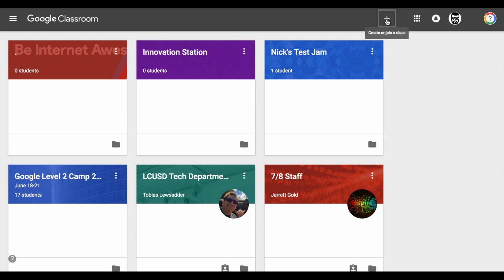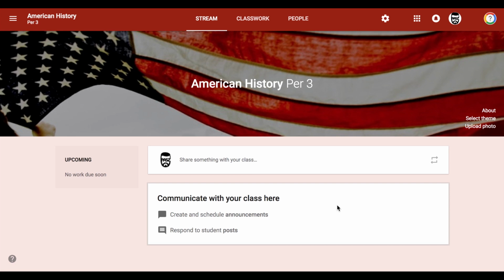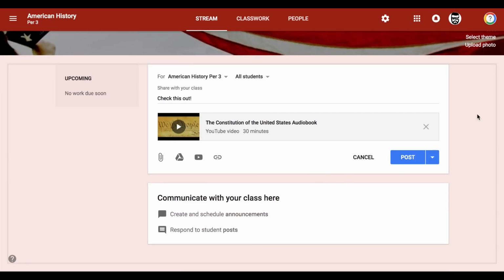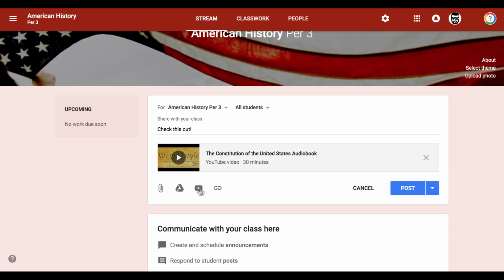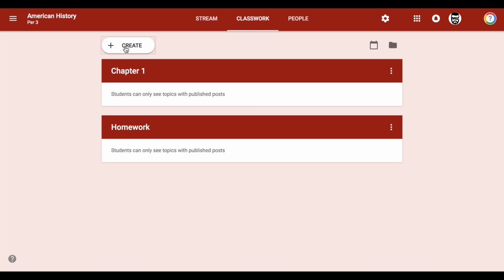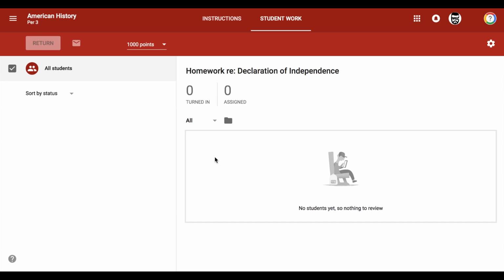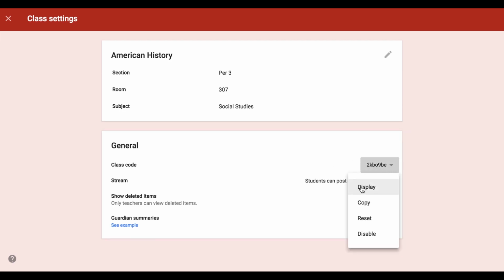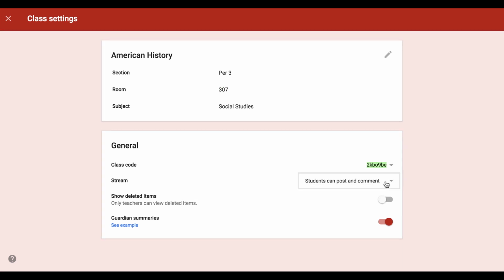LCUSD+CSUDH PowerUp: Google Classroom